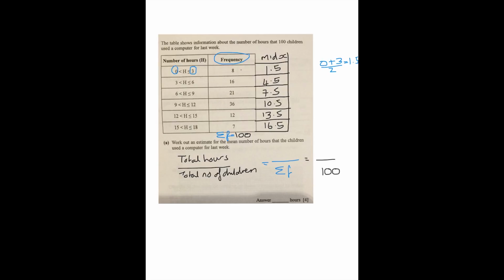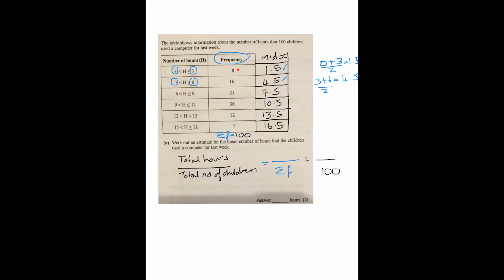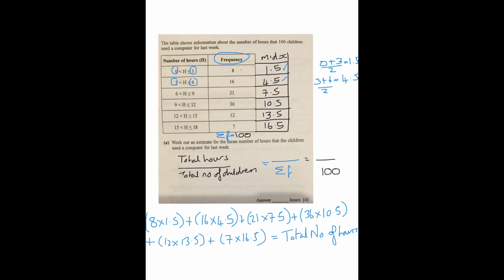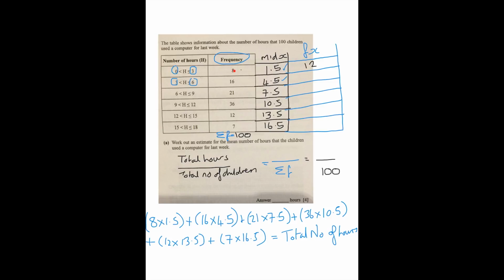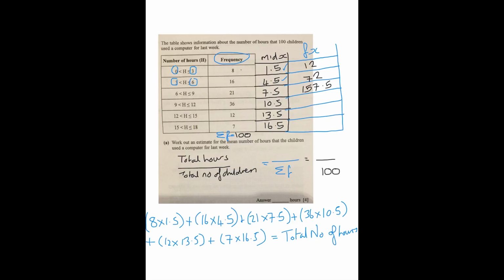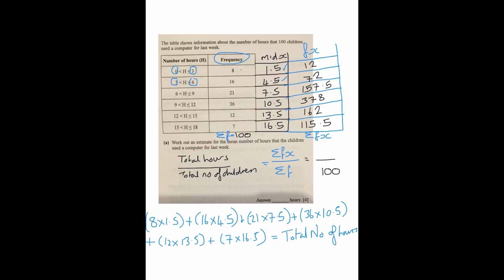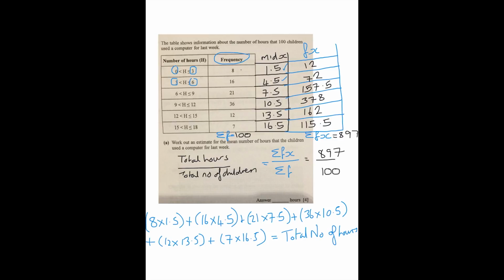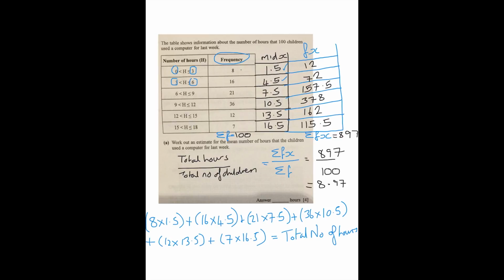T3 Grouped Frequency Table Mean Calculation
Maths Revision step by step solution for this CCEA GCSE Mathematics T3 Grouped Frequency Table Mean Calculation past paper question.